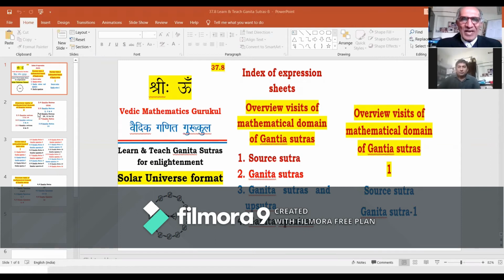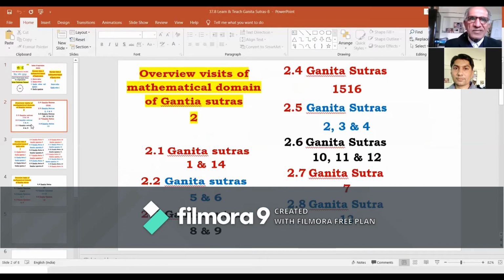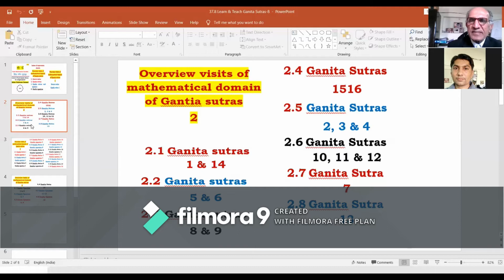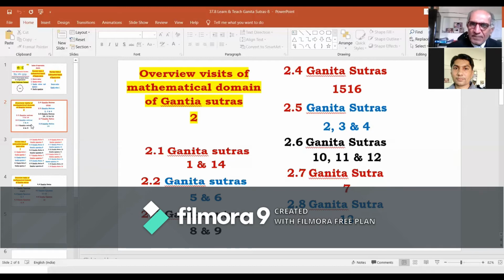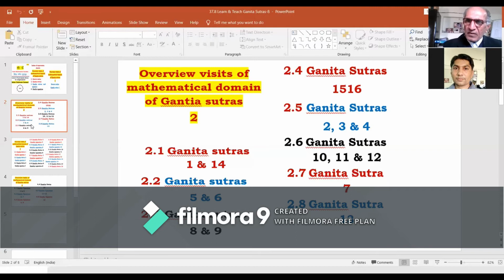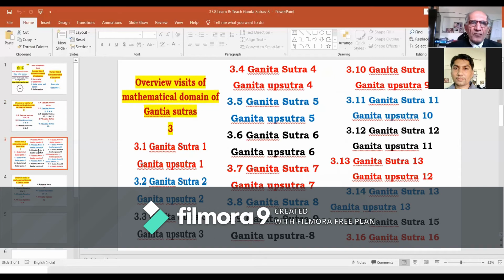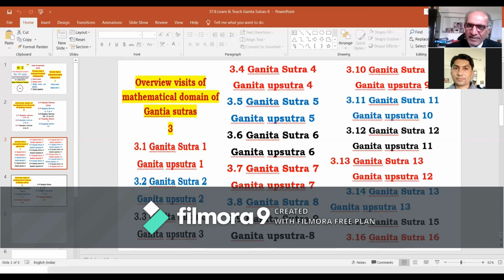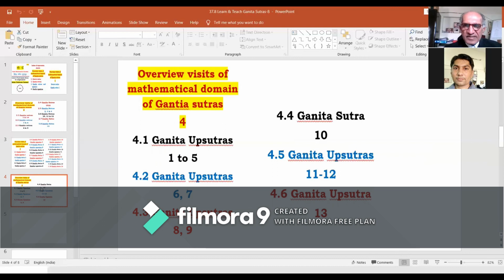37 8 Overview of Mathematical Domain of GS